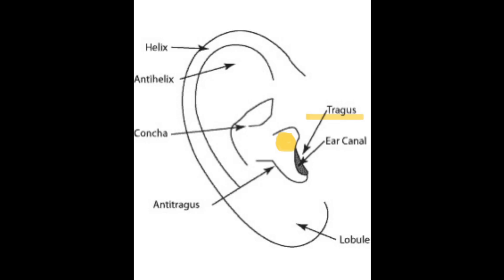New POTS Treatment!